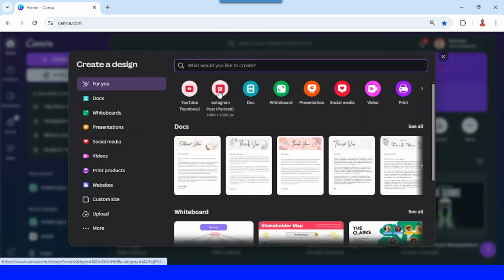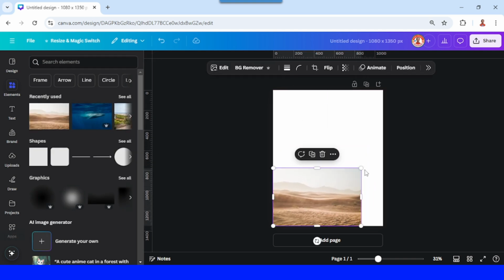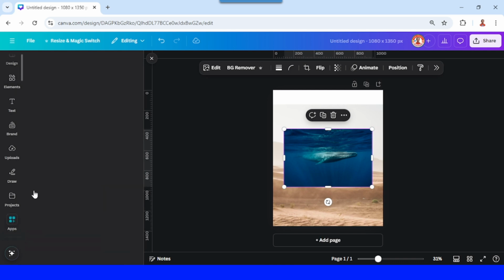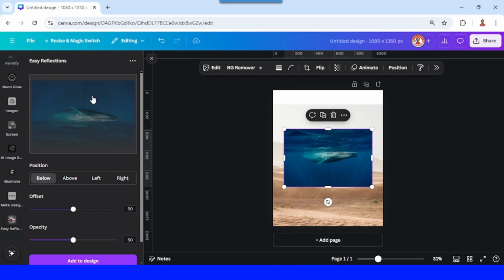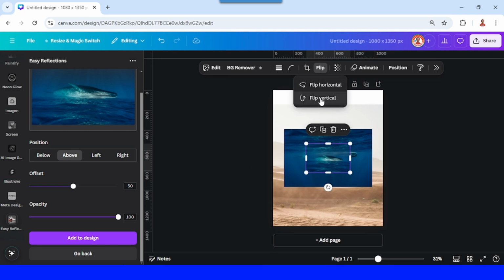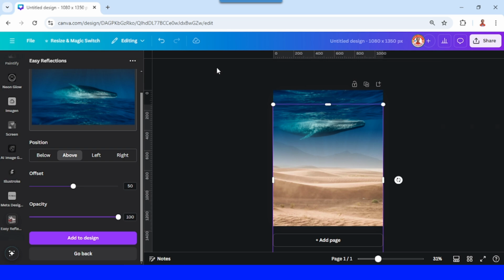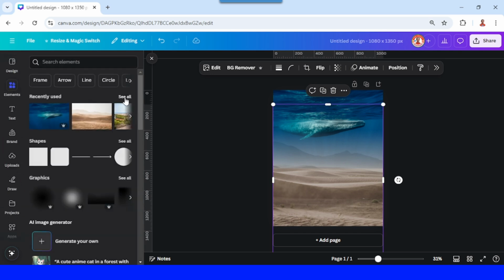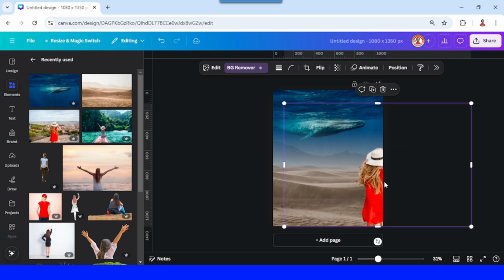Canva Photo Manipulation: Blend Photos for Surreal Art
Welcome to Reno Nadiandy! 🎨 In this tutorial, I'll show you how to create surreal images by blending two photos using Canva. This step-by-step guide is perfect for beginners and will help you master photo manipulation techniques to create stunning, dream-like visuals. 🌟

Timestamps:
0:00 Introduction
0:15 Selecting Photos
0:38 Blending Techniques
1:16 Color Adjusment
1:32 Add Attracting Element
1:46 The Result of The Design

After finishing the design, click Share Button, click download, chose the file format and click download.